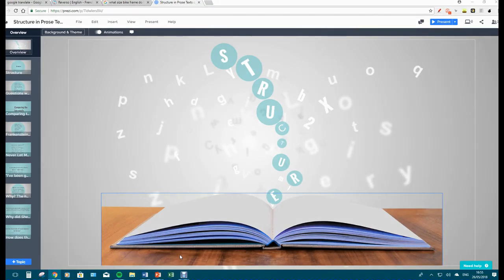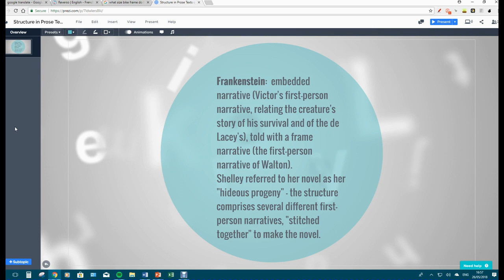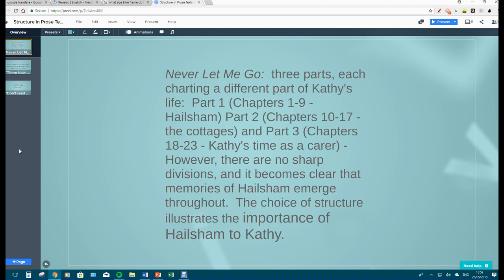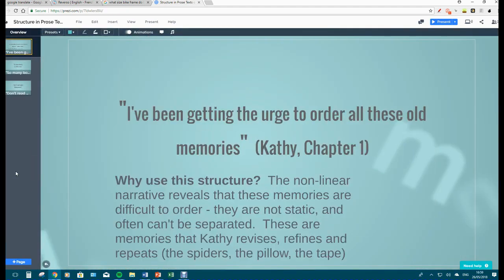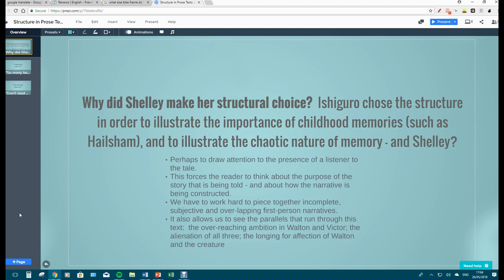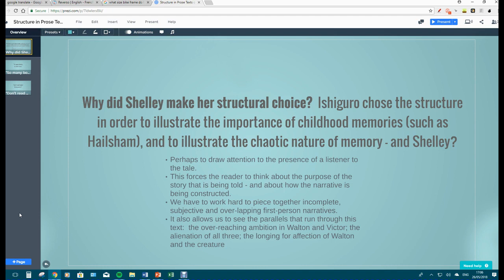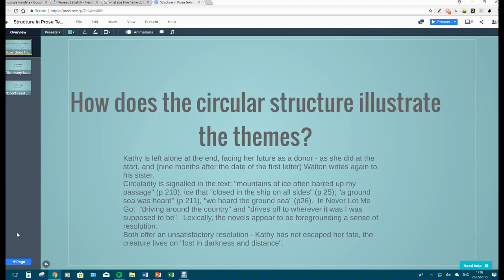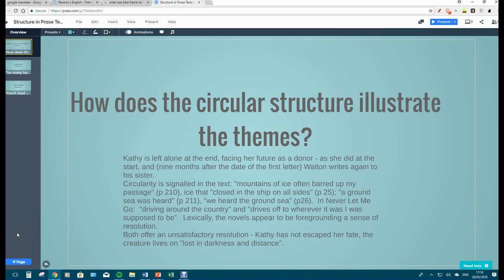Discussing Structure of 'Frankenstein' and 'Never Let Me Go'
Dr Juliet Harrison goes through a Prezi on the structure of these two novels to help you write about writer's craft for the A Level English Literature (Edexcel) Prose Paper